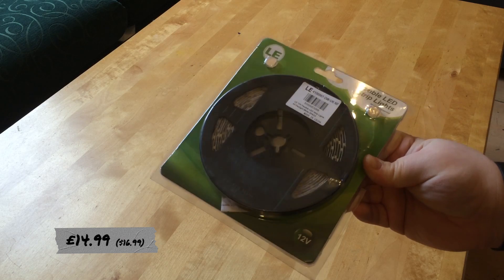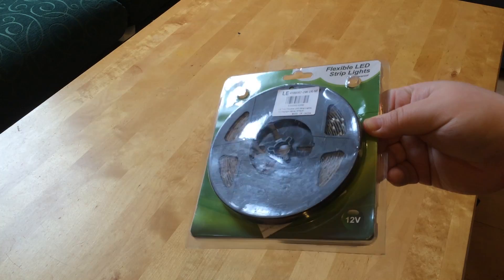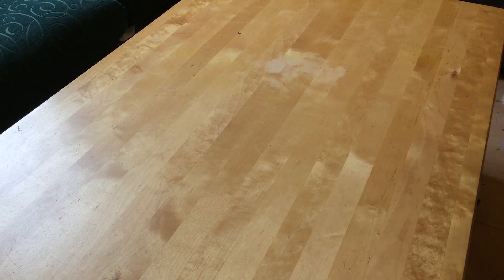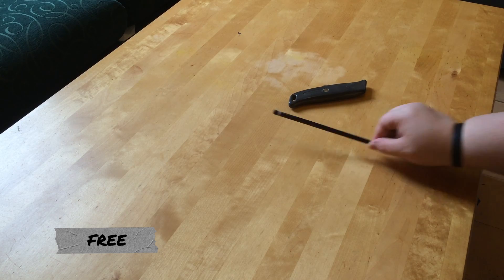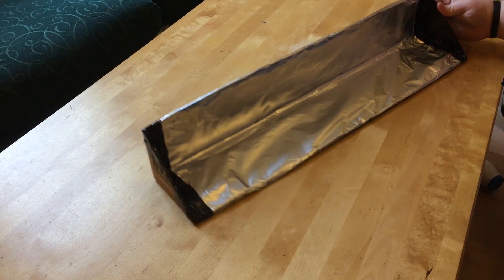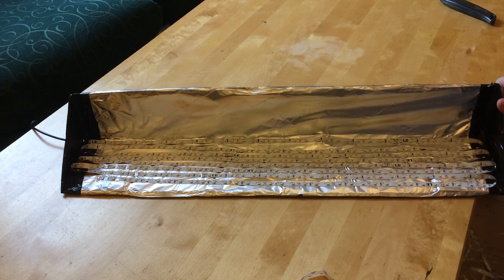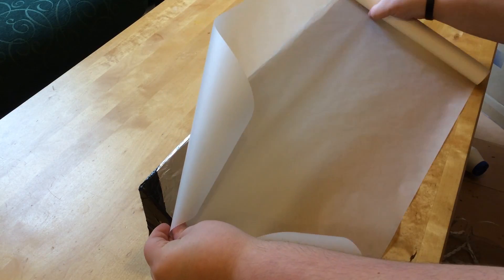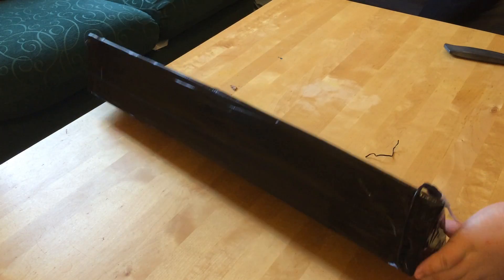How To Make a Cheap LED Light Bar! | Bonus Breakdown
How we to make an LED Video Light for less than $20 or £15, with zero electrical know how.